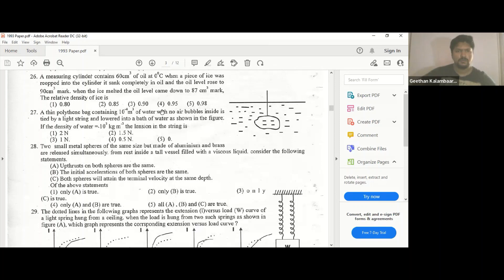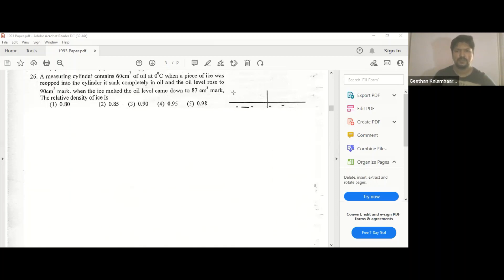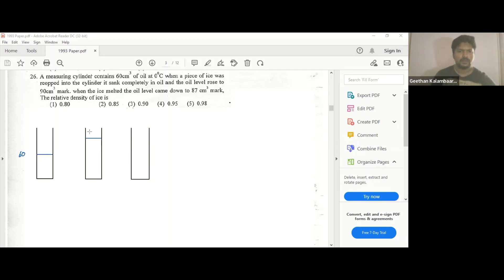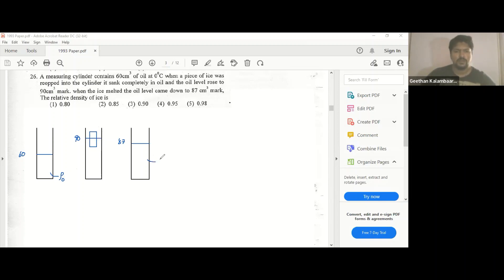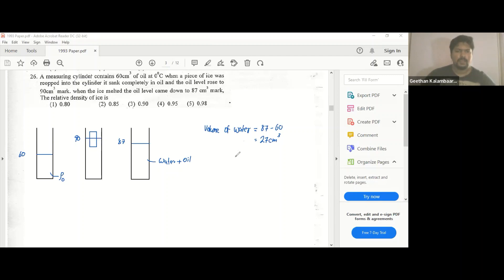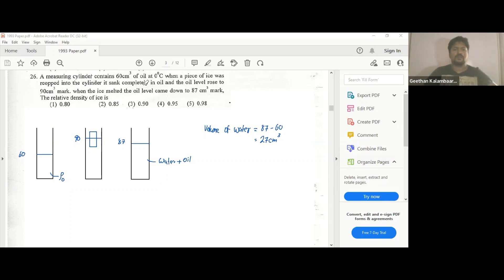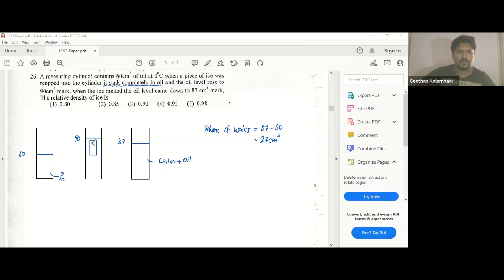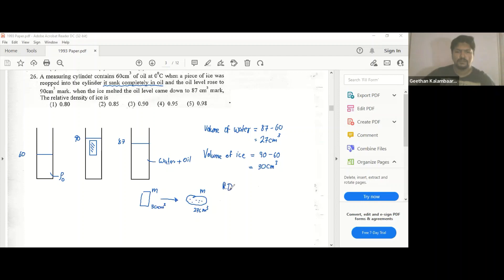1993 MCQ 26